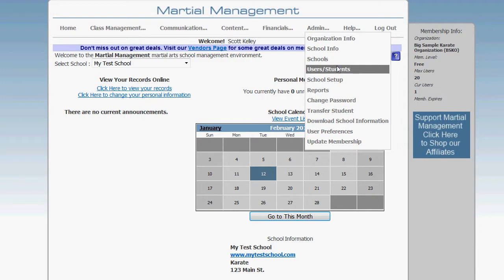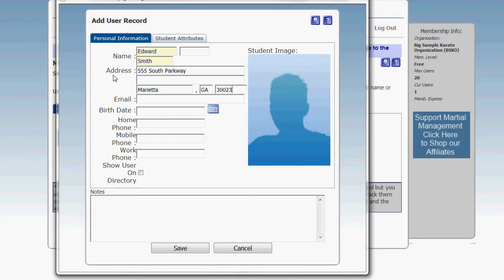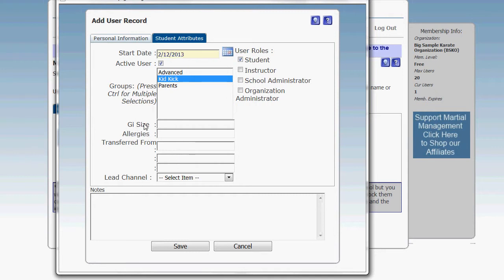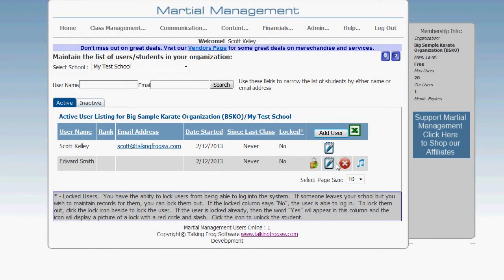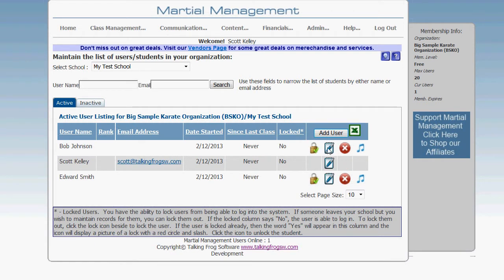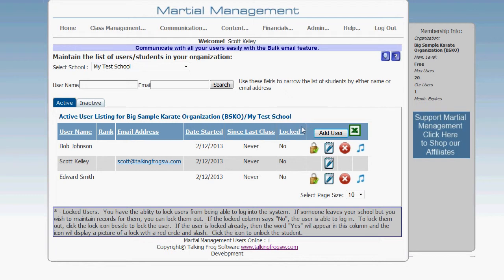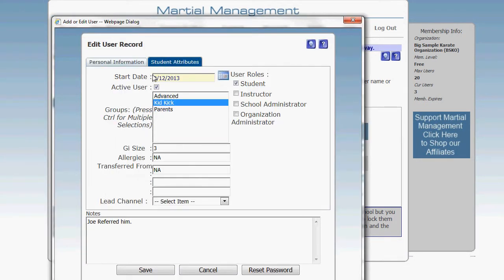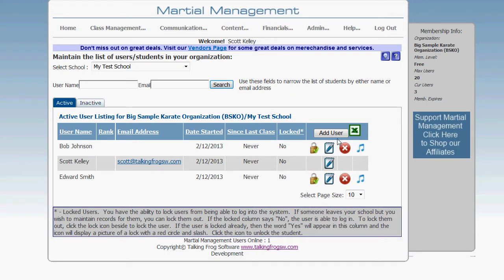08 - Add Users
The Martial Management video focuses on how to add users to the system and what the various fields on the add user screen are for.